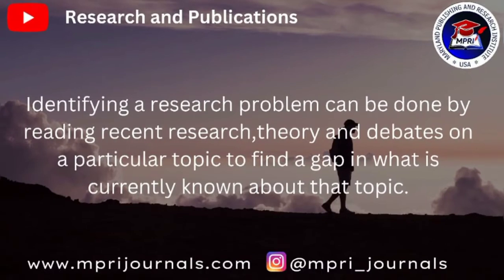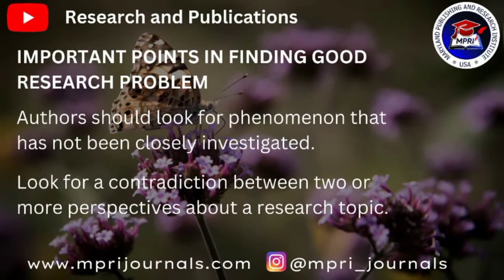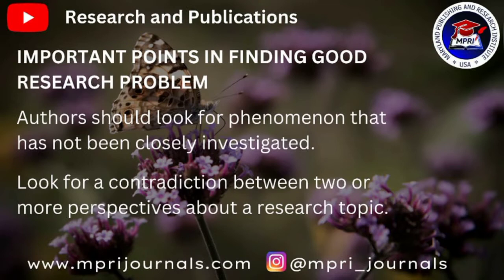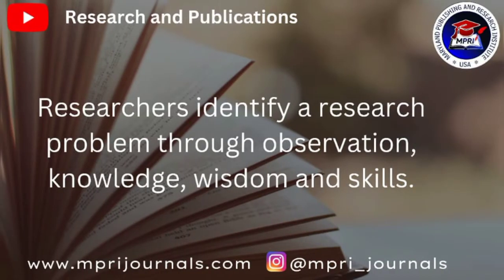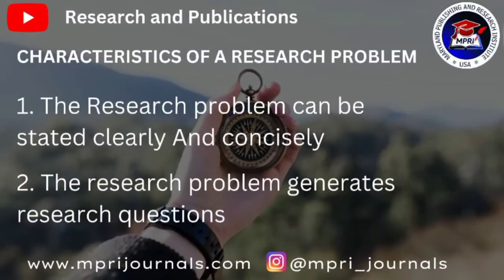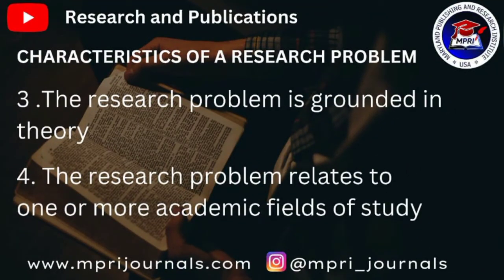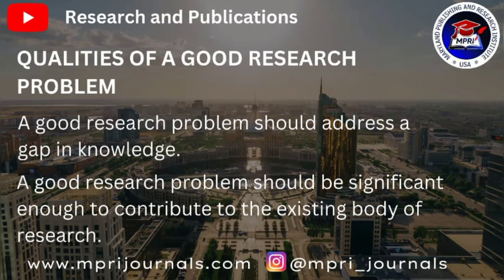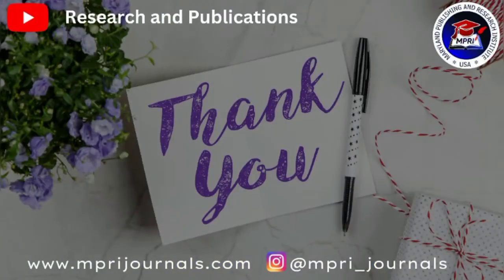Identifying a Good Research Problem - Tunde Ajagbe Ph.D.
The purpose of this content is to describe to our viewers one of the 7 steps in the research process. Identification of a good research problem is the first step involved in the research process and that is what am going to discuss in this content.